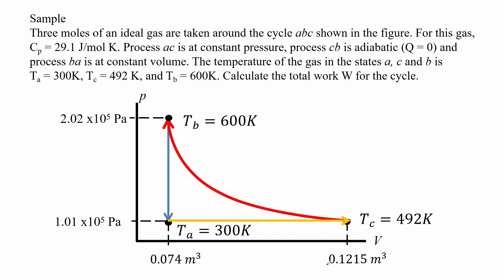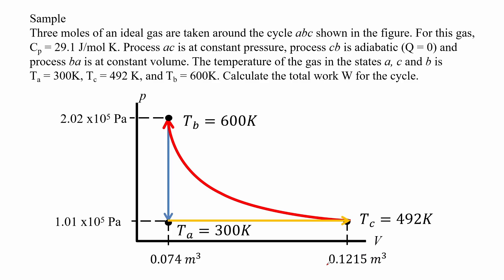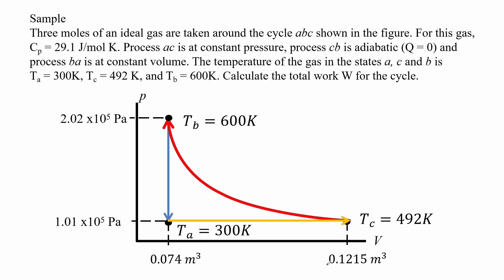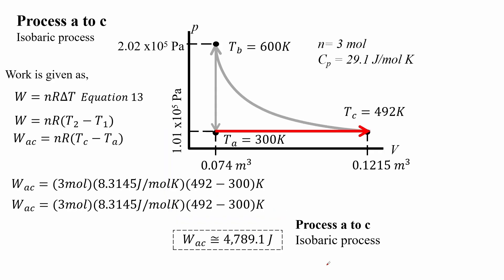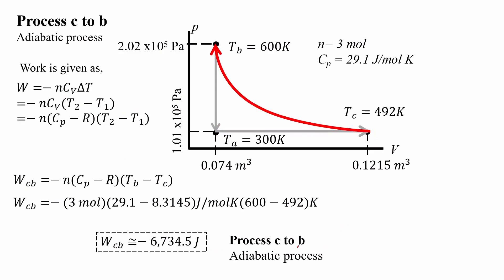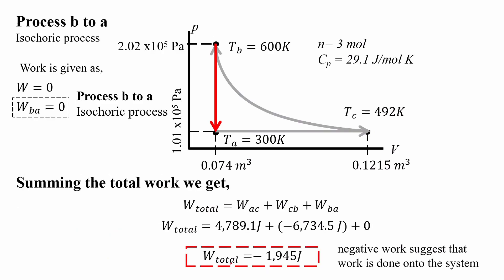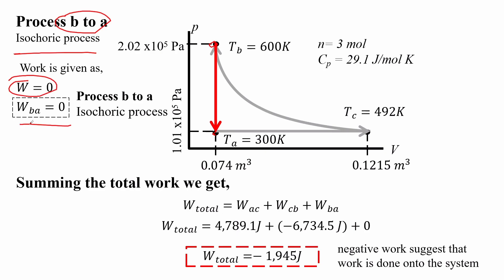Physics 02 Module 6 Sample Problem 02